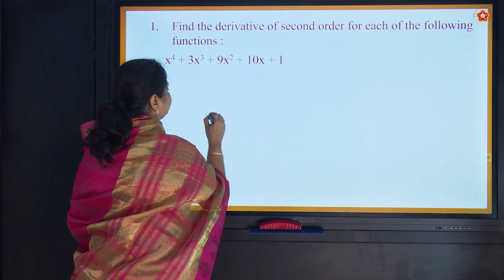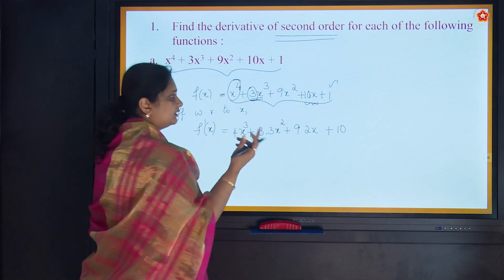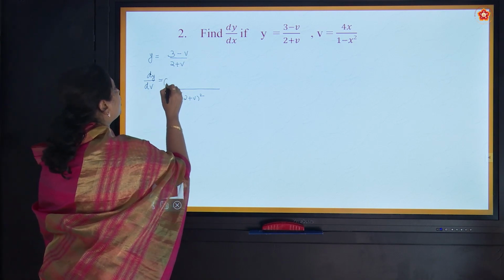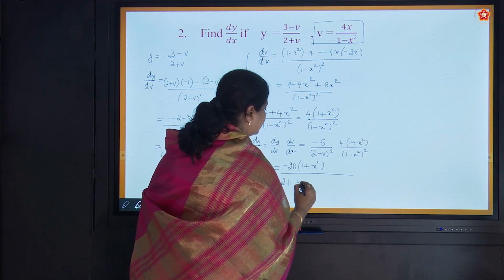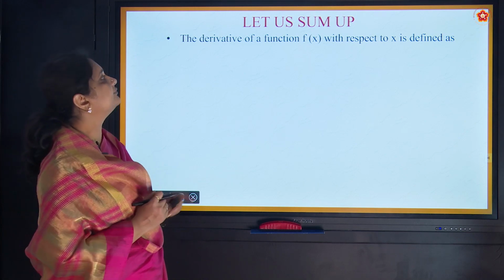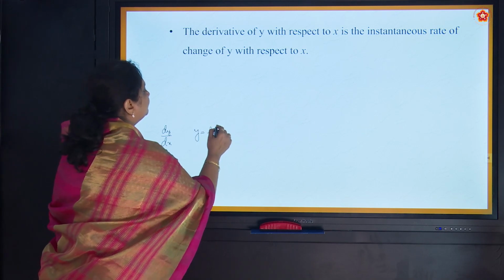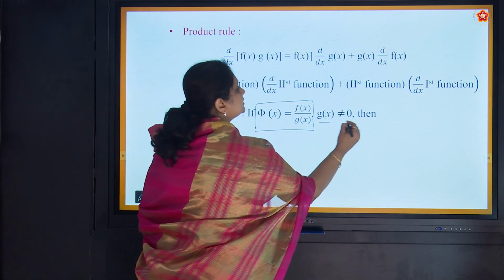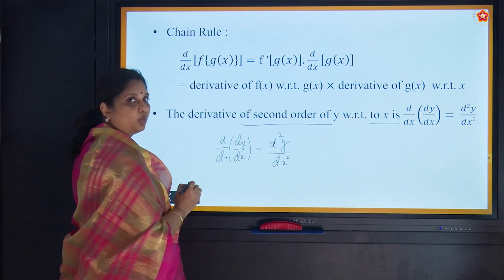Differentiation | Sr. Secondary | NIOS | Mathematics | Part 6 of 6 | Smt. Sreevidya Krishnamourthy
In this video, we will solve some problems and Let us summarise what we have learned in this chapter.

Grade: Senior Secondary Course
Subject: Mathematics
Medium: English
Syllabus: NIOS (National Institute of Open Schooling)
Chapter Name: Differentiation